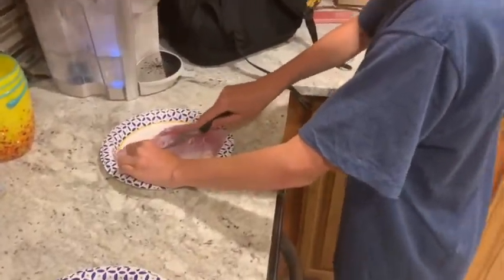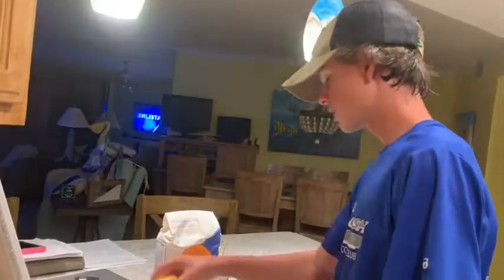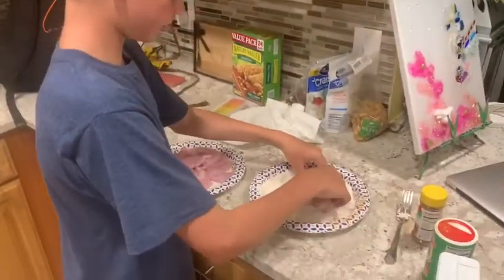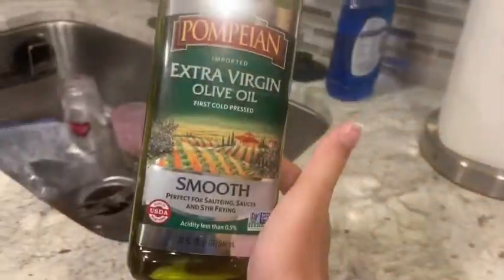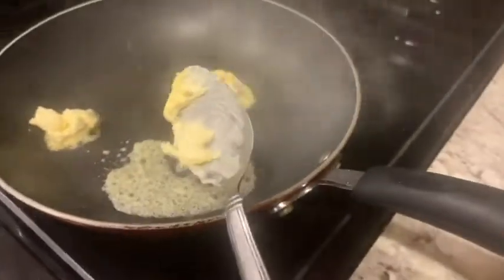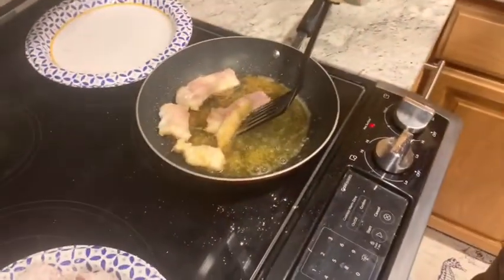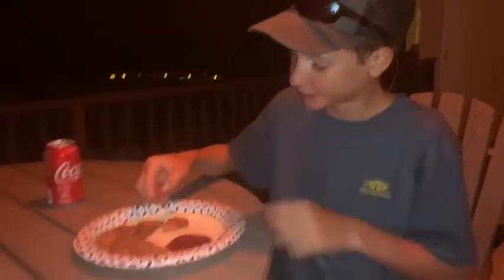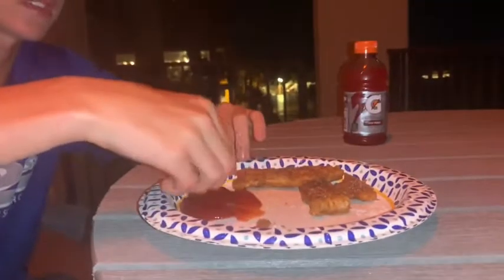Grouper cath clean cook (every step) 👨‍🍳